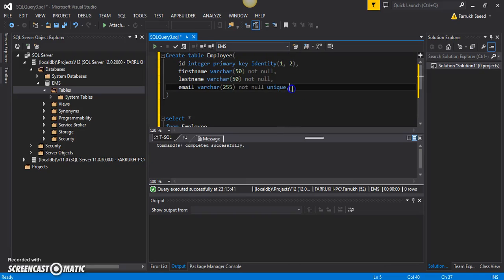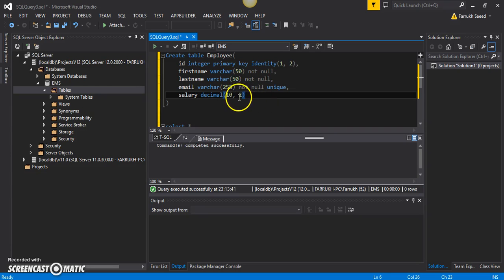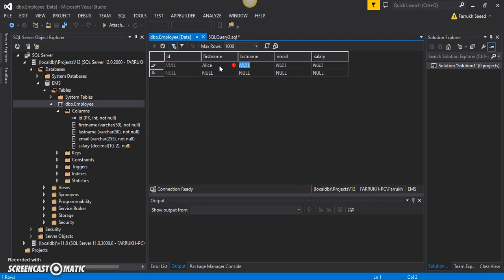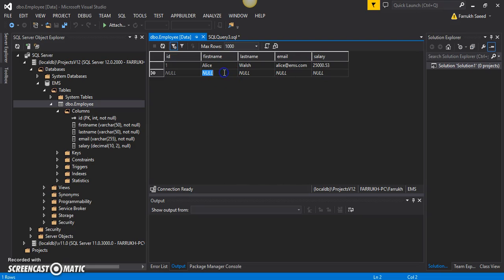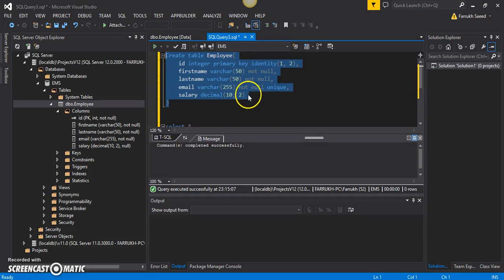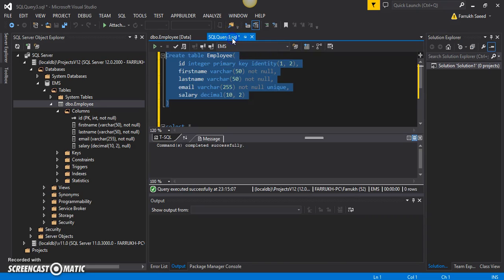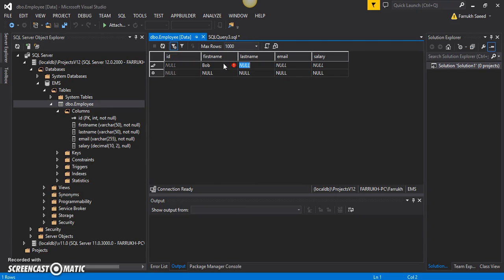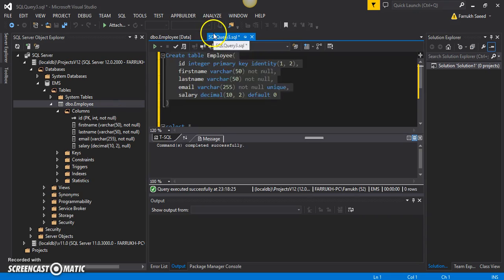05. T-SQL - Default Contraint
This video demonstrates application of DEFAULT constraint on a column while creating a table. During the course of this video we will see how SQL server supplies default value to the columns defined as DEFAULT (when no other value is entered for that field during the INSERT operation).